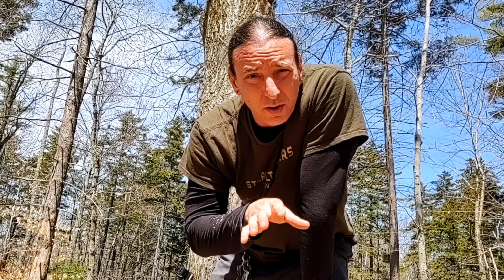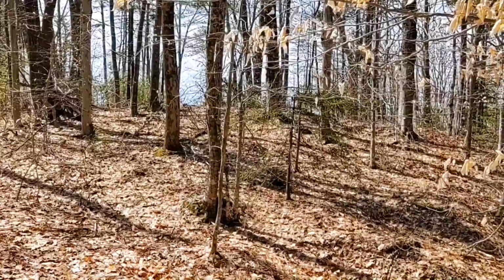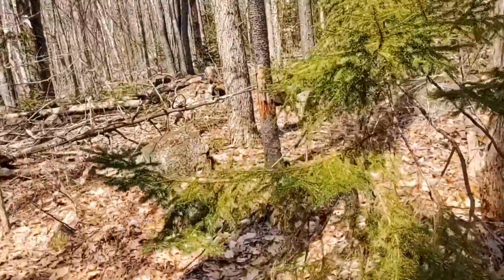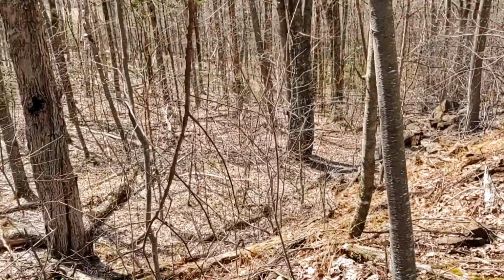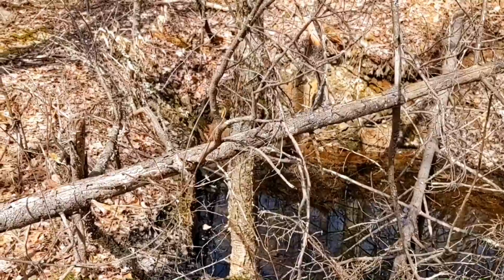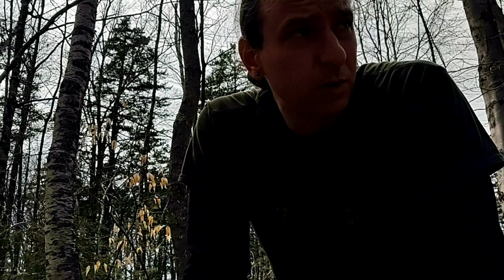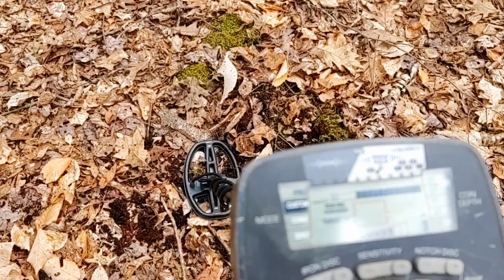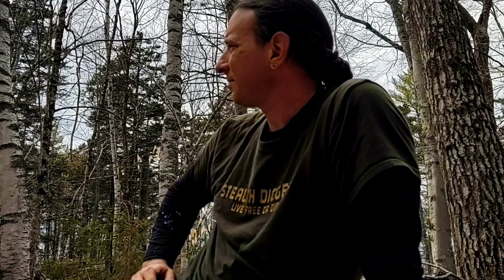Exploring a lead graphite mine from the 1700s in New Hampshire that is abandoned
Bring the metal detector to a mine that was in use back in the 1700s and see what is in the ground. Digger Dame got permission to explore and detect this site which was a lead / graphite mine all the way back in the 1700s. It has been abandoned hundreds of years but you can still see the signs of all the digging and human activity. Lots of big holes in the ground full of green and blue water is pretty crazy. So with the Garrett ATPRO metal detector all Dame was able to hear for signals in the ground was the materials in the ground. There is so much natural element in the ground that his detector keeps getting signals and it makes looking for any relics extremely difficult.